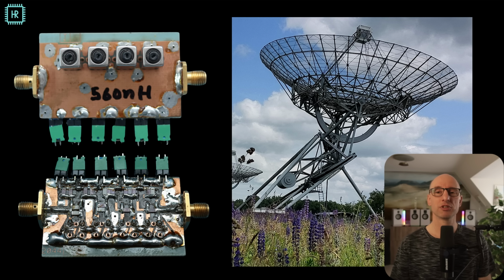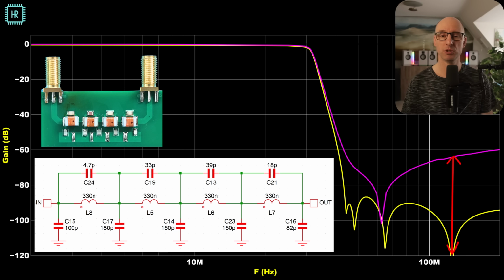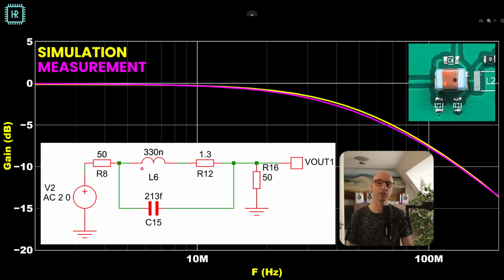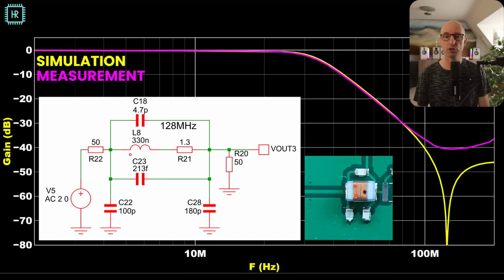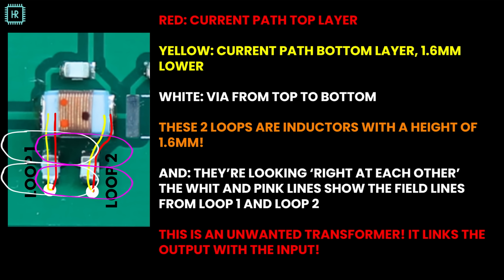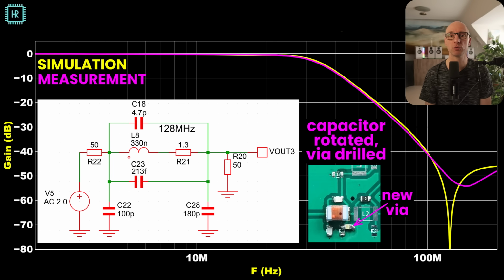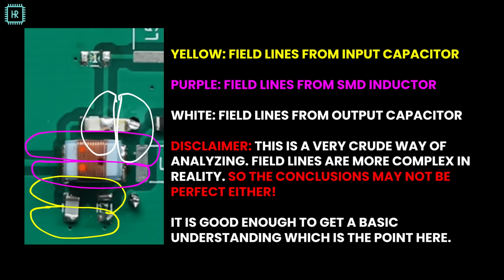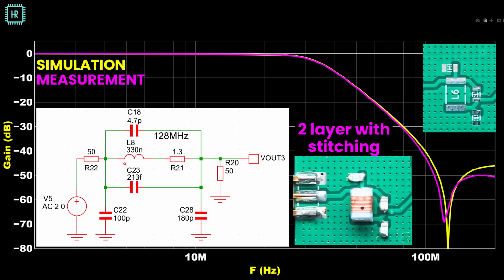The Hidden Time Sink in Electronics Design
Most engineers think design is the difficult part.

In my experience, debugging is where the real time disappears.

In this video I walk through a real debugging example involving a high-performance LC filter that behaved very differently from the simulation.

You'll see the exact process I use to:
• Break a problem into smaller pieces
• Isolate the root cause
• Test theories systematically
• Avoid wasting days or weeks chasing the wrong explanation

The specific example involves RF coupling inside a PCB, but the debugging approach applies to many different types of electronics systems.

One of the biggest mistakes I see engineers make is trying random changes and hoping something works.

A systematic approach is usually much faster.